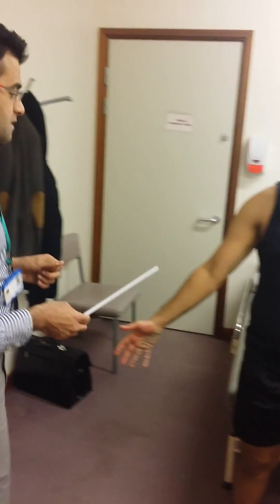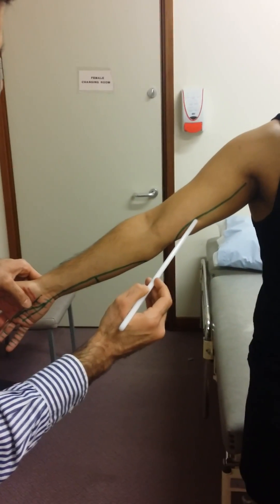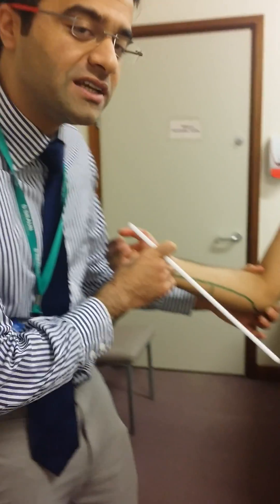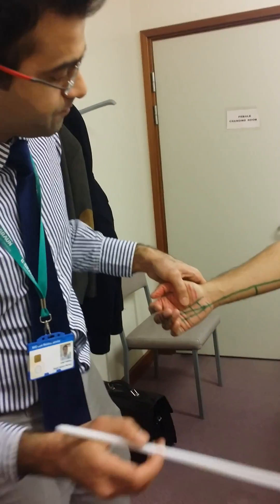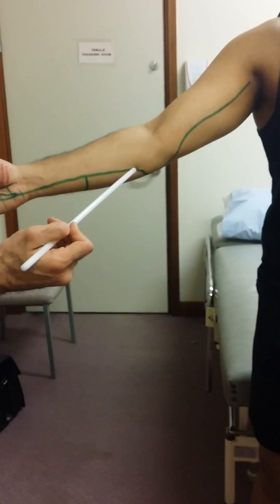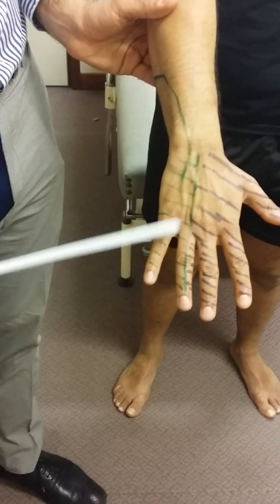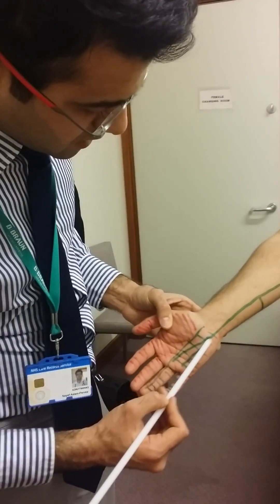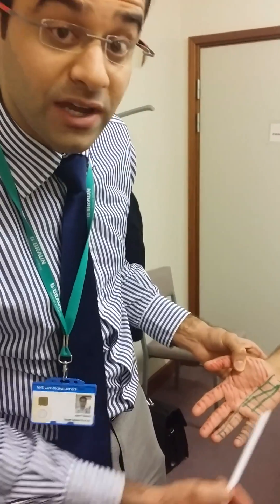5. UL Ulnar nerve - Course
From Medial cord of Brachial plexus.
Branches: Dorsal sensory branch. Branches in hand to Interossei and Adductor Hallucis